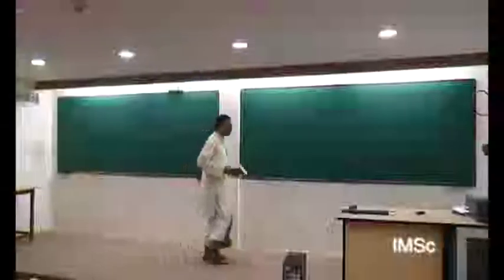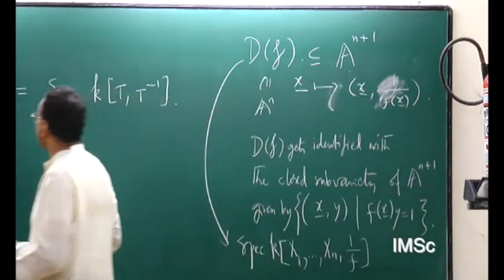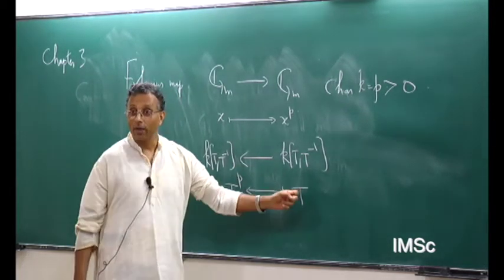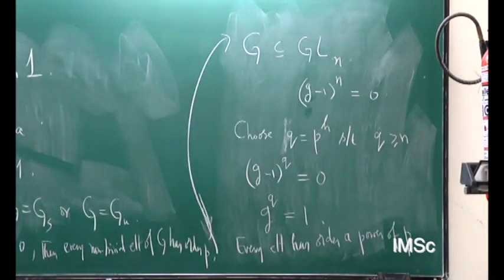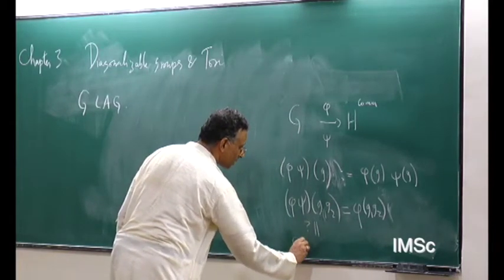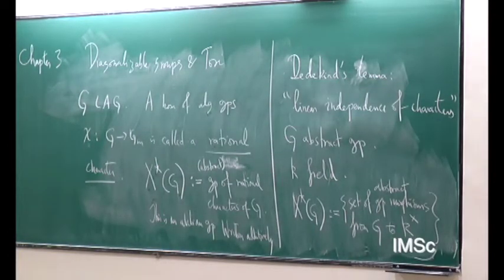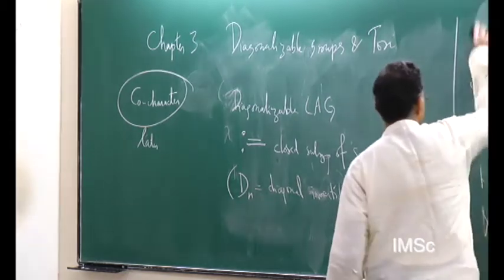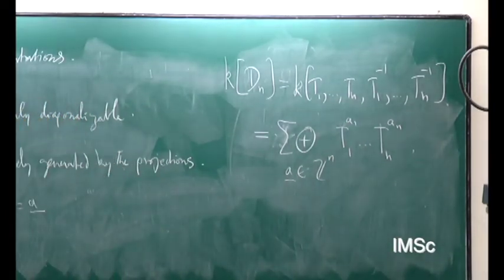008 Linear Algebraic Groups: an introductory course by K N R